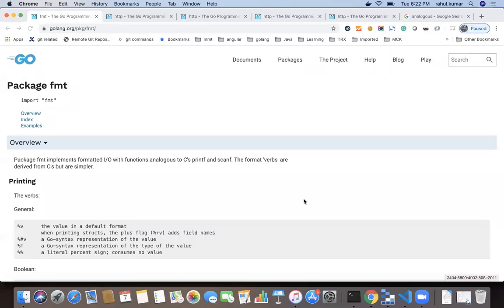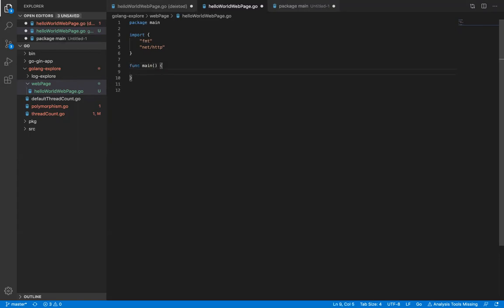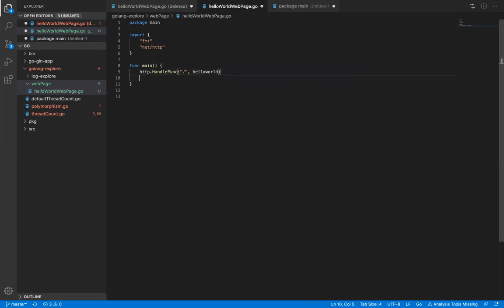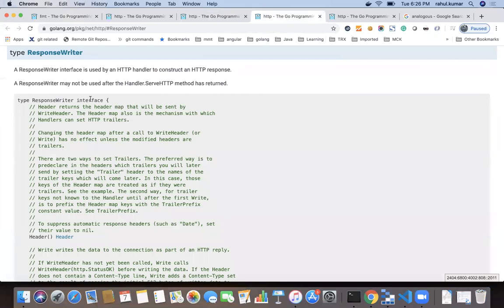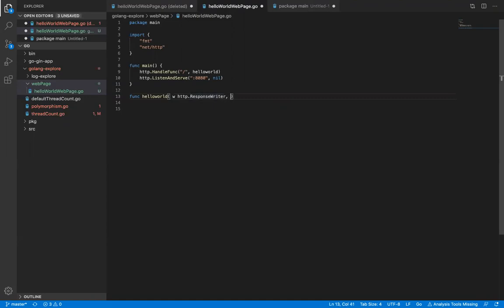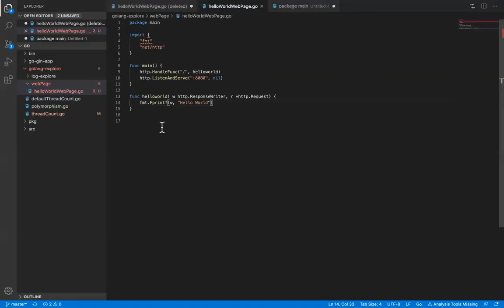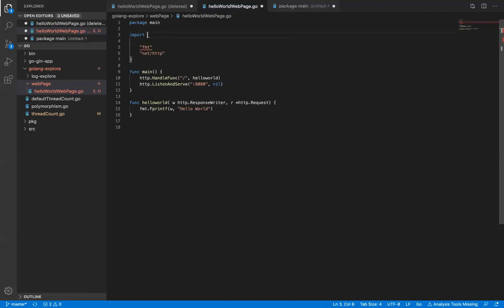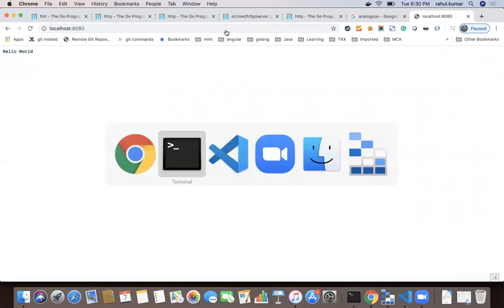Create a Web Page in Golang. Hello World Web Page in Golang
This video will help to understand web development in Golang. You will be able to understand How to create a web page in Go Programming Language.